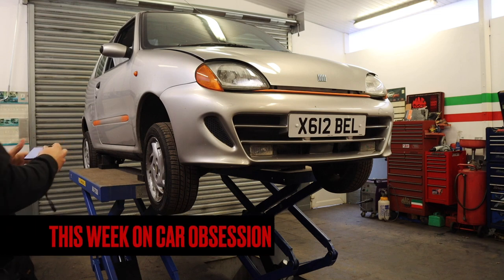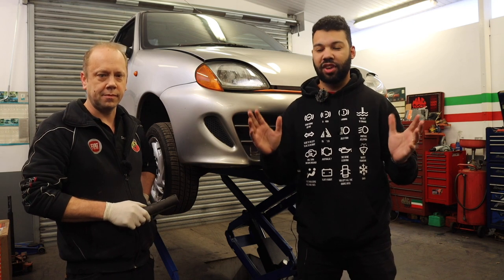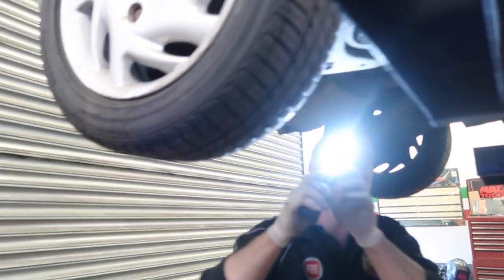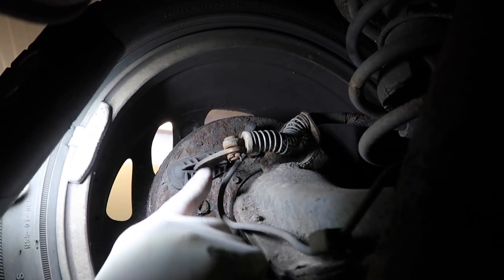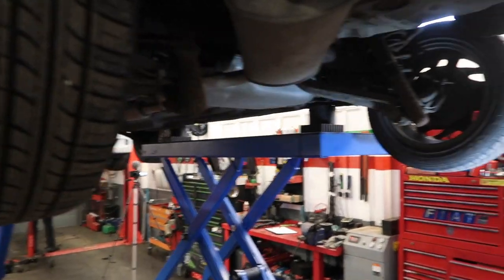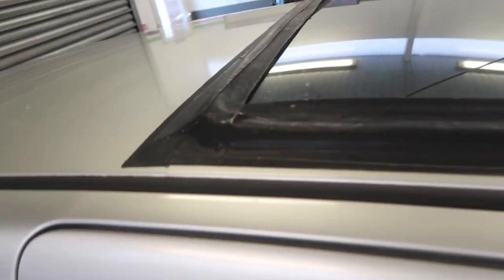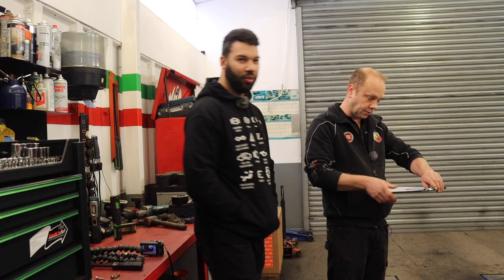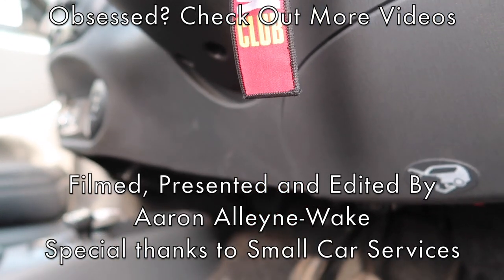Uncovering The ROTTEN Truth About My Fiat Seicento Sporting!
Hello guys, welcome back to Car Obsession and welcome once more to 'Bella', my FIAT Seicento Sporting. In this episode, I take her to Small Car Services, a FIAT, Abarth and Alfa Romeo specialist not too far from the centre of Southampton. Technician Dean will be poking around the almost-24-year-old small Italian to see what mechanical state it's in, and of course, seeing how rusty she is.

If you're in the south of England and you're after a FIAT, Abarth and Alfa Romeo specialist be sure to check them out

Chapters:
0:00 This week on Car Obsession...
0:27 Channel Intro
0:39 Video Intro
2:15 What, Rust, Already?!
3:17 Sticky Brakes...
4:04 More Corrosion...
5:45 Sticky Brakes Cont.
7:09 Other Checks
8:14 Old Tyres
8:41 Oil Leaks...
9:09 The Unknown 'Superleggera Pack'
9:51 I Get Lowballed
10:57 The Results...